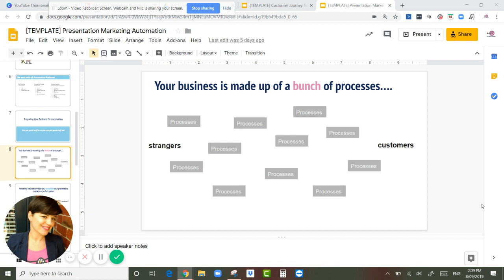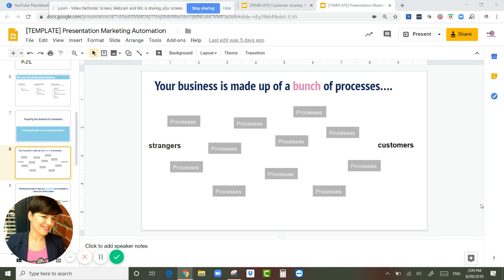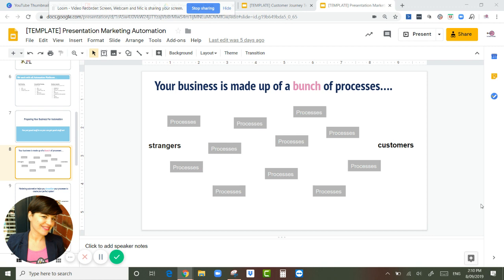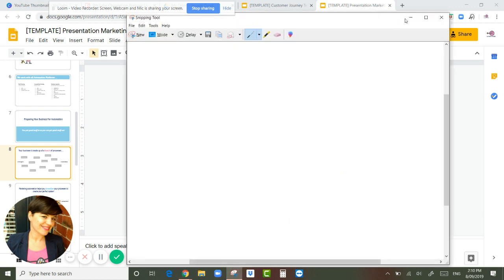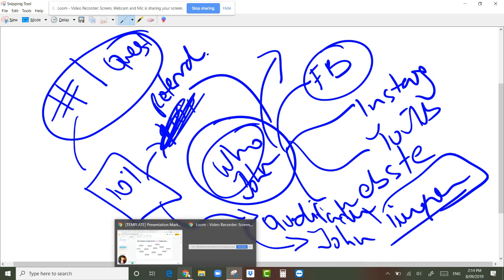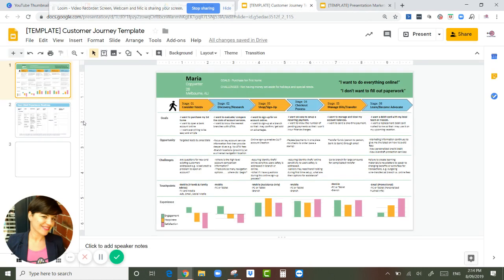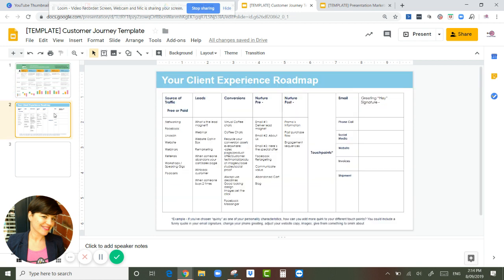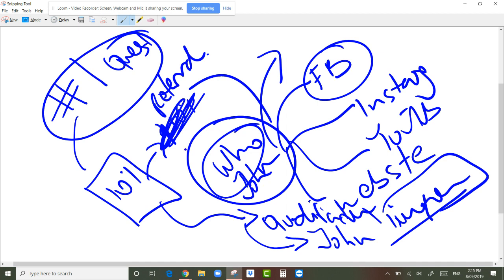How to create a customer journey map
There is so much content available on how to create your own customer experience roadmap.
In today's video, Jovana tries to simplify the concept and show you how easy it can be to do this in your business.

Sometimes you need help to brainstorm with experts. We run workshops over Zoom where we can do this together in 2 hours.
If you're interested, feel free to book a free consultation with our team

Wondering what to automate in your business? Download our checklist that shows you 30 tasks that you can automation in your business right now.